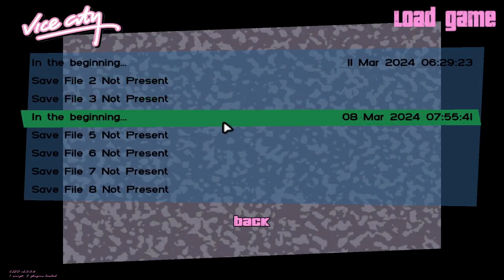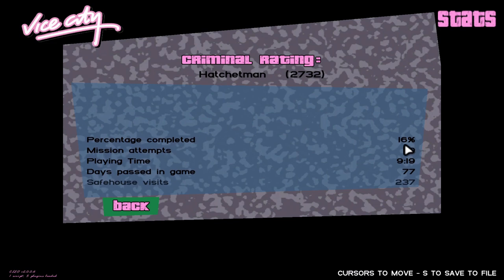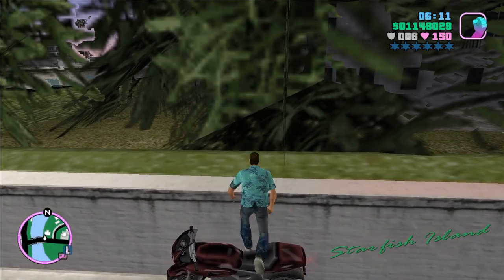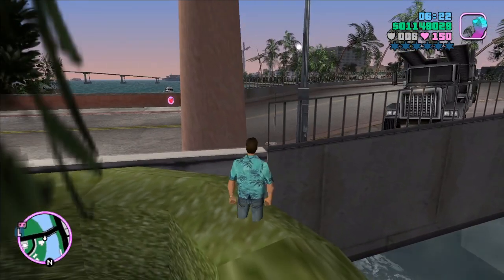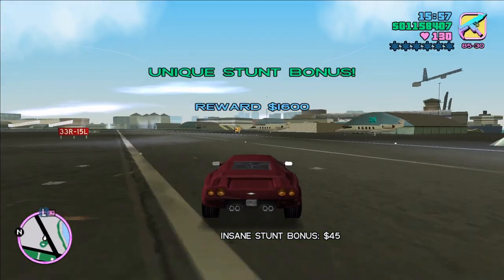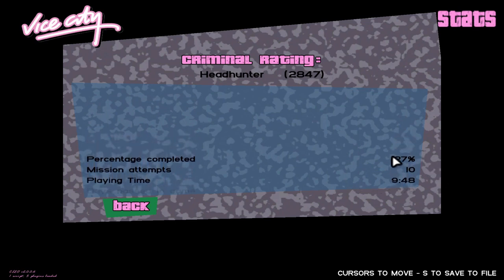GTA Vice City True 100% Plus - 14 jumps west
video of Marushko doing 35 out of 36 jumps at the start of a new game

Welcome to my true 100% plus series on GTA Vice City.  Feel free to check out my similar series on GTA 3:

Generally speaking, I have three goals for this series:

1) Do everything in the game.

2) For each mission, share some interesting facts from the wiki.

3) Demonstrate all fail states for each mission and complete many missions in unexpected or entertaining ways.

I'm playing the PC version of this game through Steam with a couple of quality of life mods installed. I also use a Quicksave program which allows me to save anywhere. These mods can be found at links near the bottom of this description.

I'm also planning on doing as many of the ingame 100% completion tasks as I can before I complete any other story missions after the introductory mission.